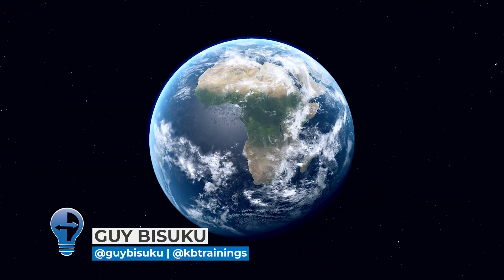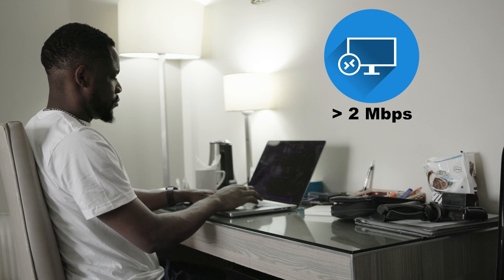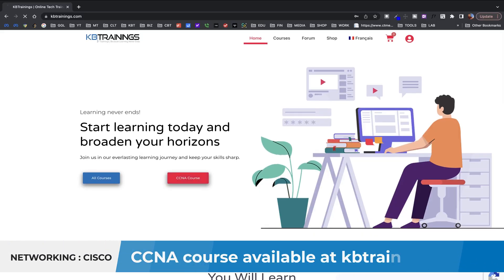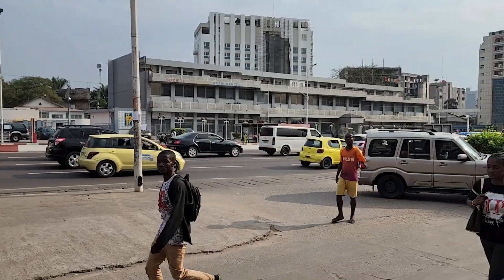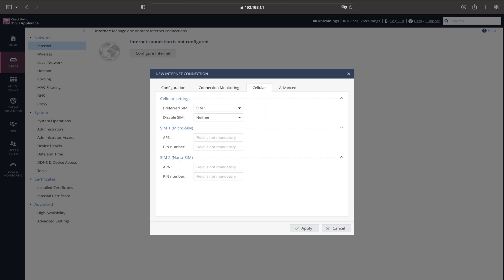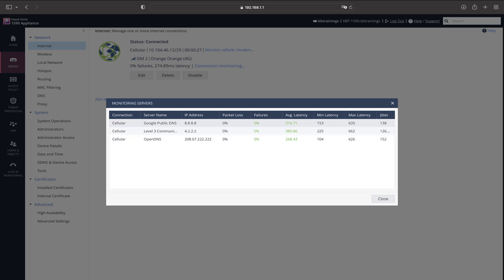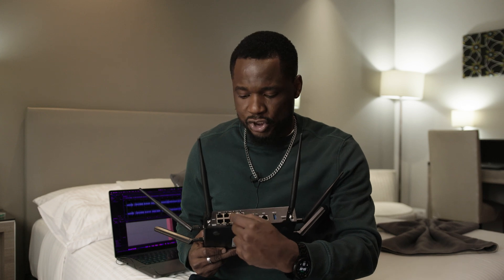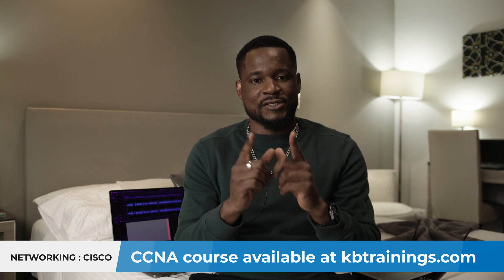No High-Speed 💻😢? How I Connect To The Internet | 4G/LTE connection on Quantum Spark 1590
Hey guys,

This is what I use to connect to the internet while in Kinshasa.

CCNA 200-301 COURSE
Study for the CCNA and go from zero to engineer with this course

The contents range from basic notions and introductions to advanced concepts for engineers. We will cover the following areas: applications, networking and security, web design & development, programming and automation. In computer networks and security we will focus on Cisco, which is a benchmark in the industry, helping you to get Cisco CCNA and CCNP certificates.
These certificates are highly respected in the industry and are a very practical way to prove your knowledge and start or advance your career.